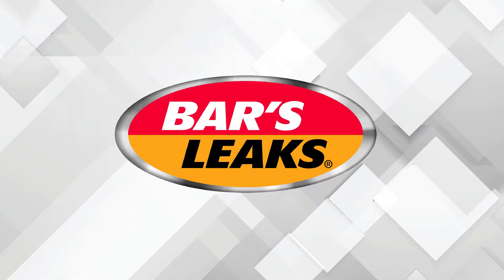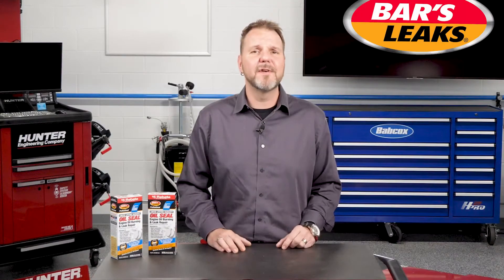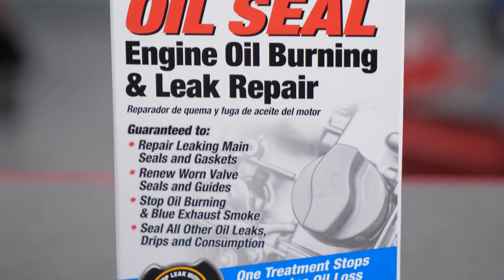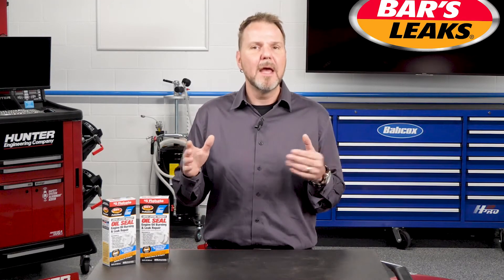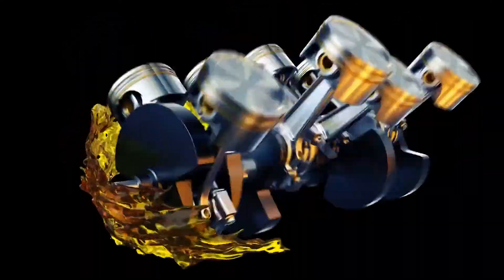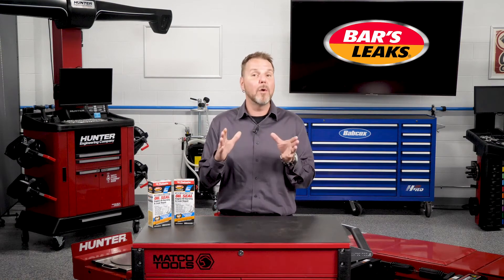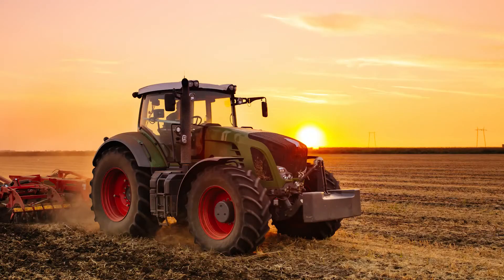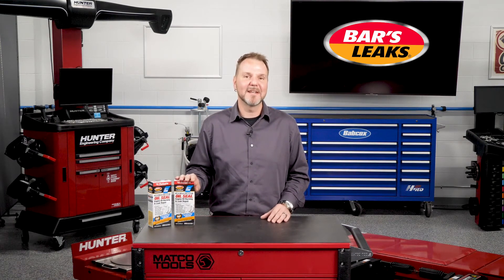Oil Leaks and Burning Oil in Older Vehicles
There are solutions in the aftermarket that can tackle oil leaking, burning oil and oil-consumption problems.